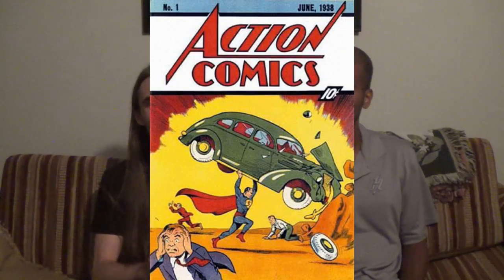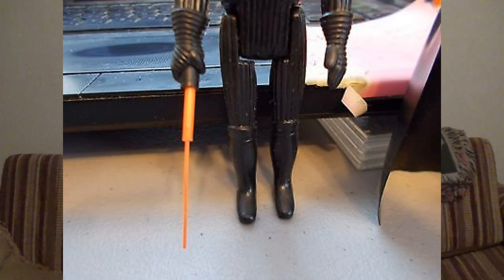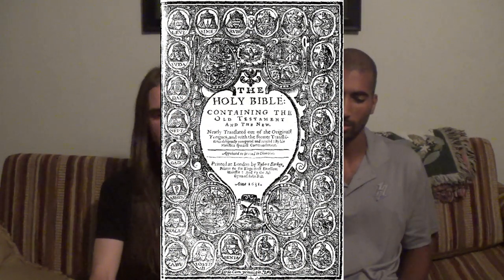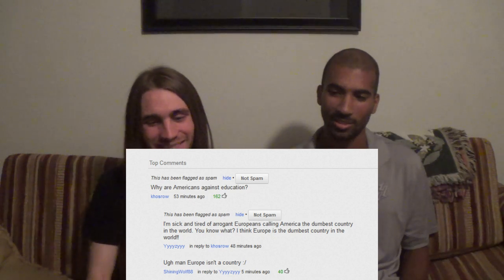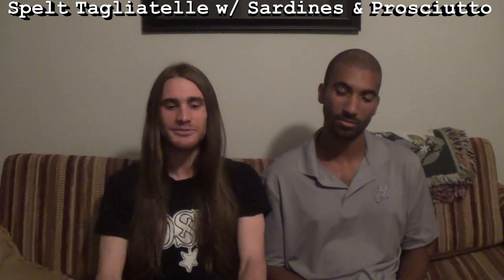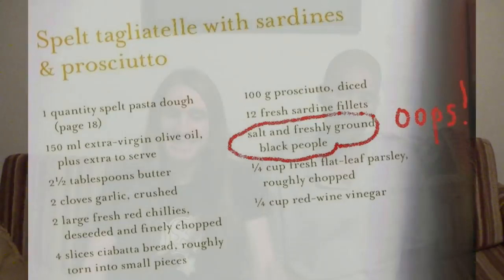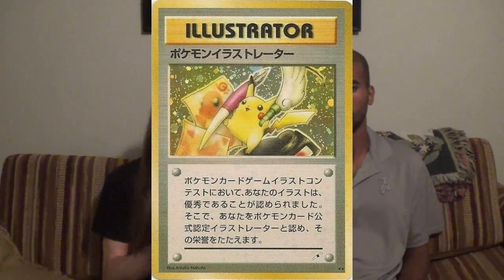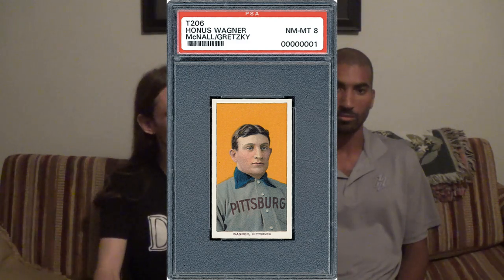Is This More Expensive than a Black Lotus?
I hope that you enjoy the channel's first game show. Play along with Devin and see how many you can get right too.